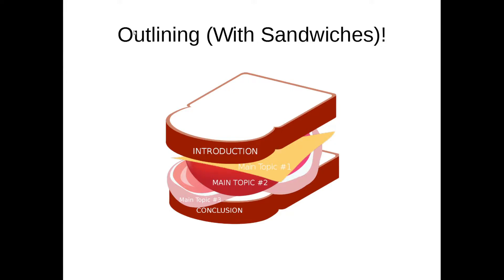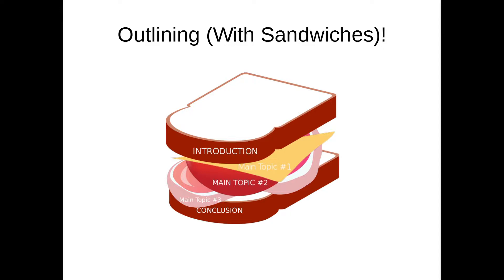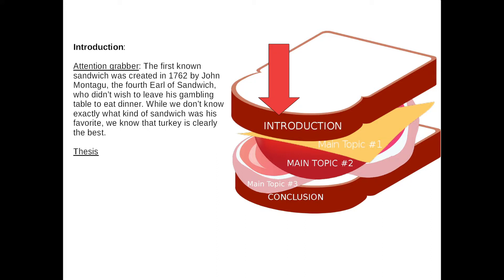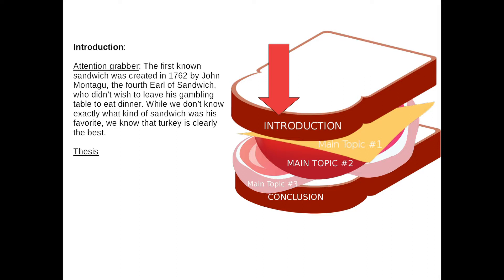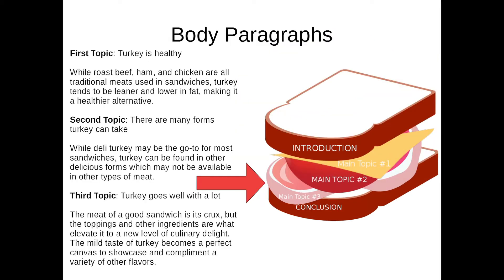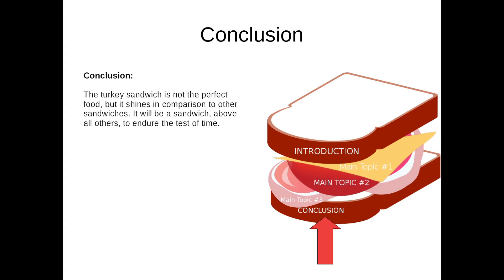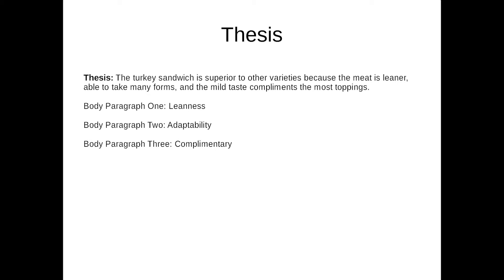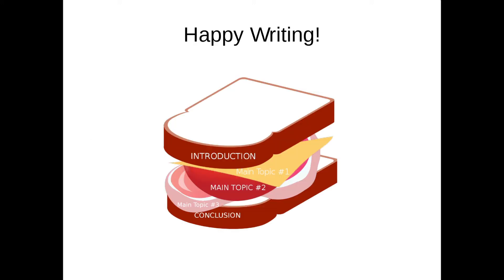The Outline Sandwich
The "sandwich strategy" for outlining an academic paper, presented by Bethel University Writing Center tutors.